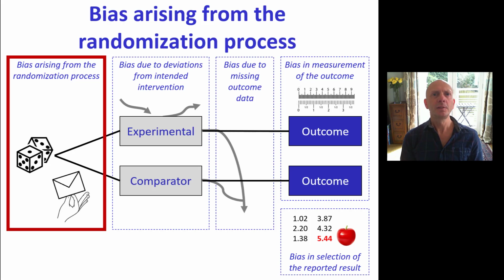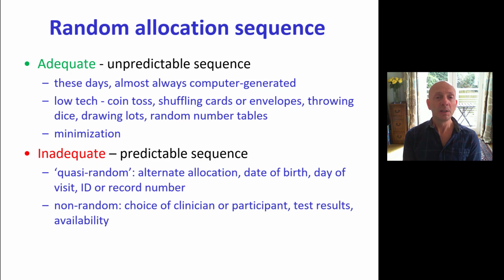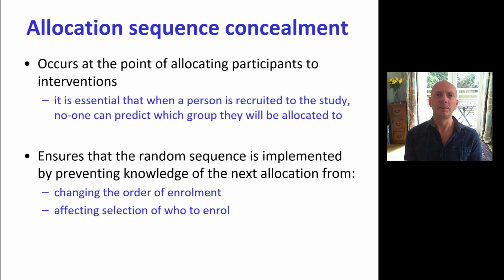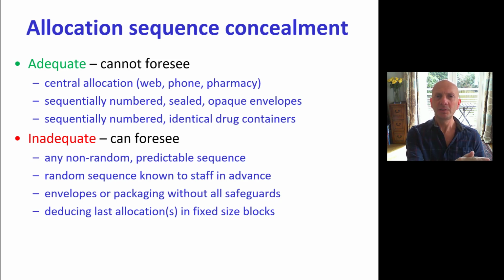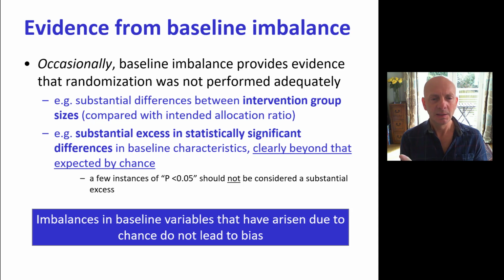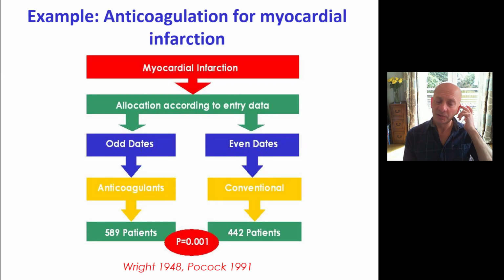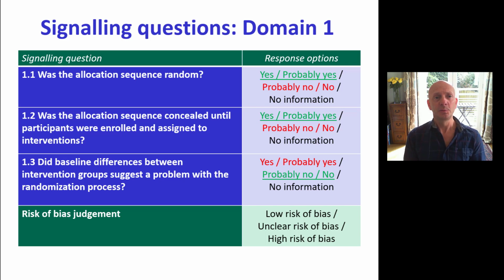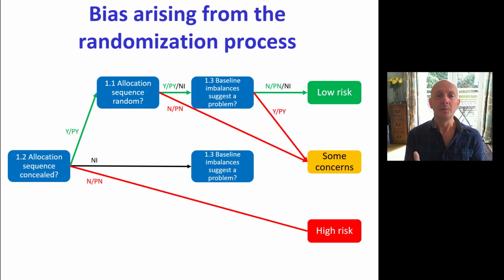RoB2 D1 Randomization